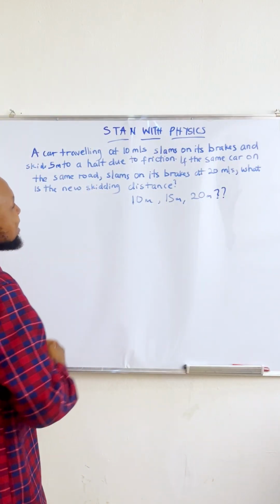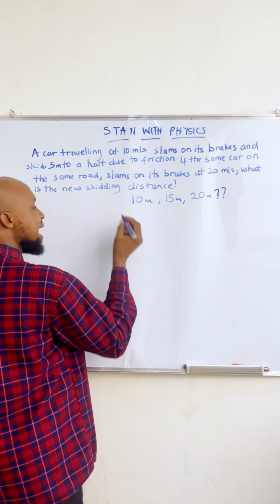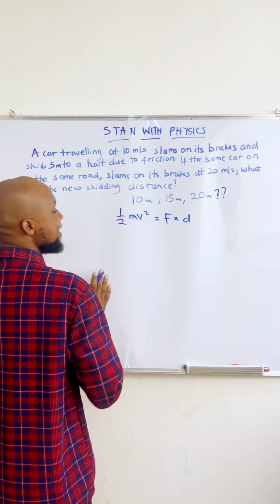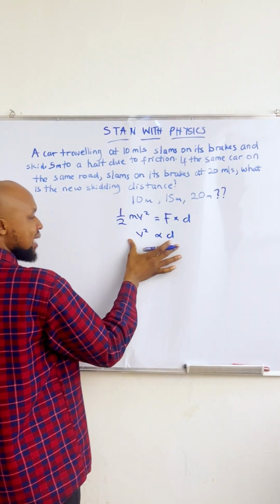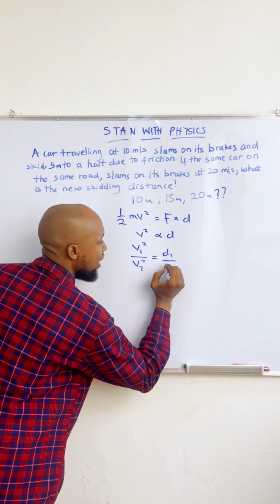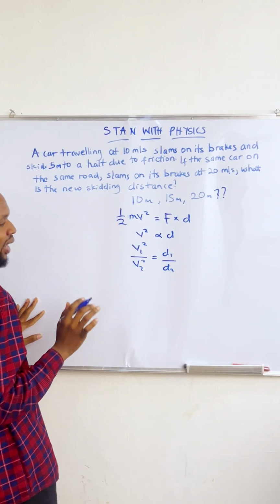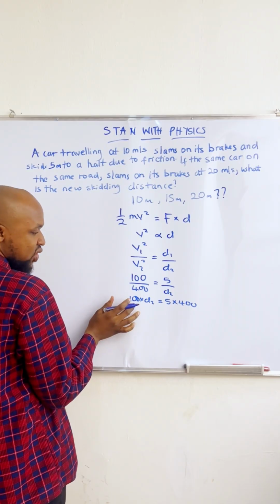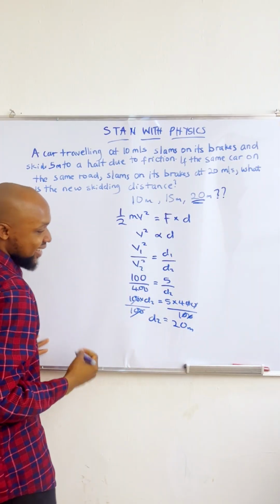Why doubling your speed quadruples your braking distance—explained simply (Work Energy Theorem)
Most people think it’s double the distance, but the math says otherwise. Don't get caught off guard!

Tag a friend who needs to see this before their driving test! 🚗